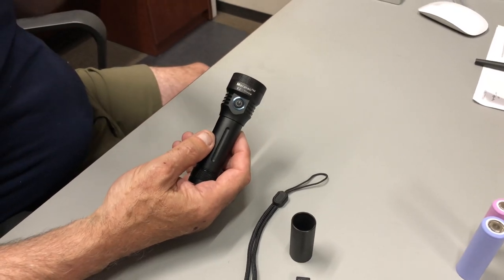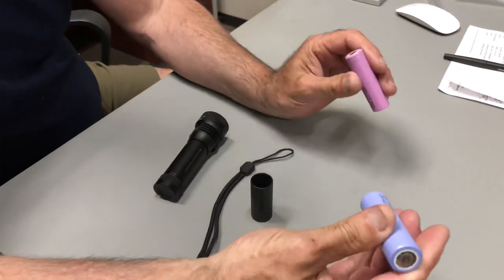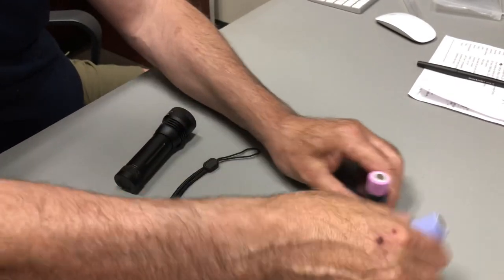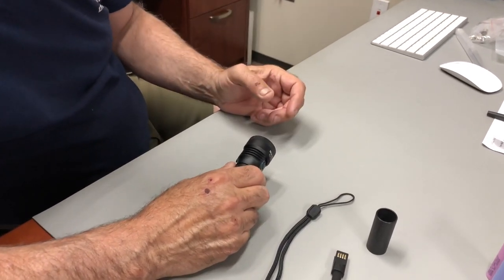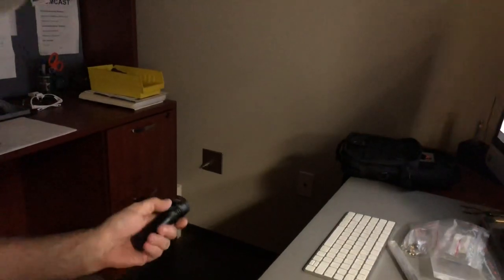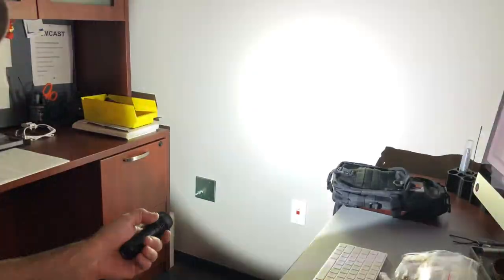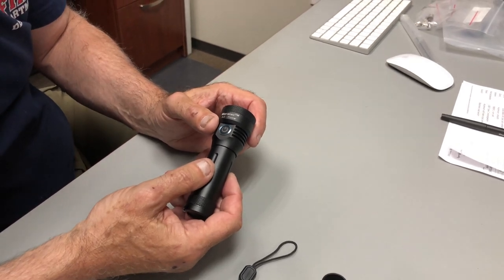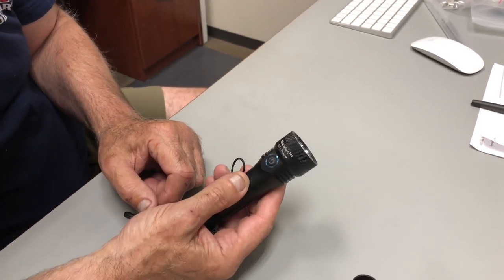EZ - Throw 18650 / 21700 Flashlight by Maratac®